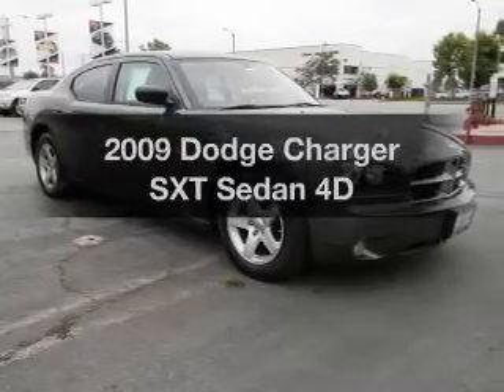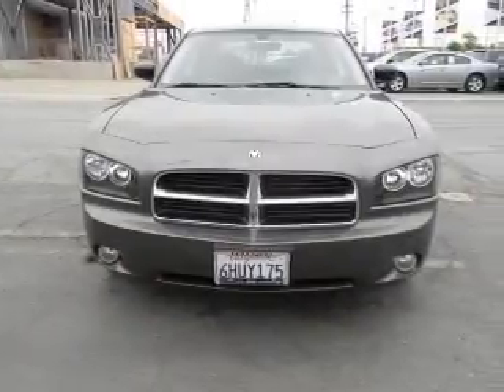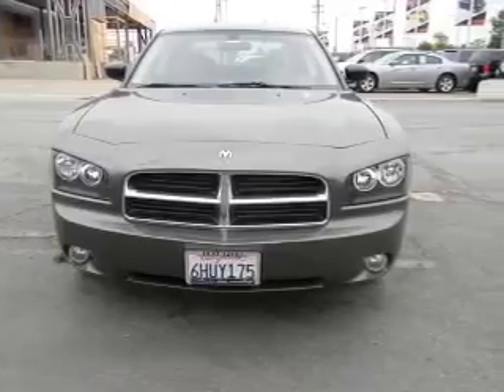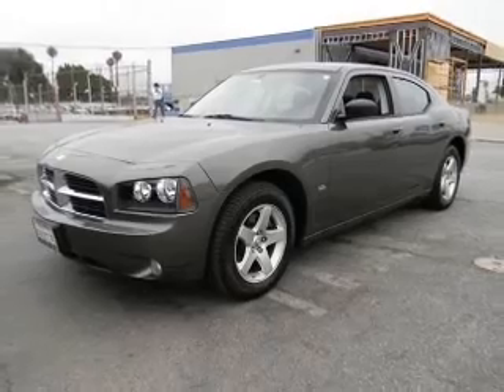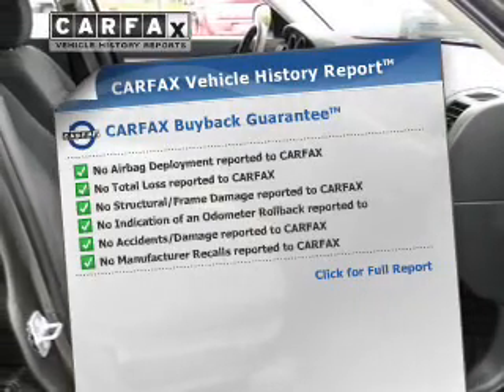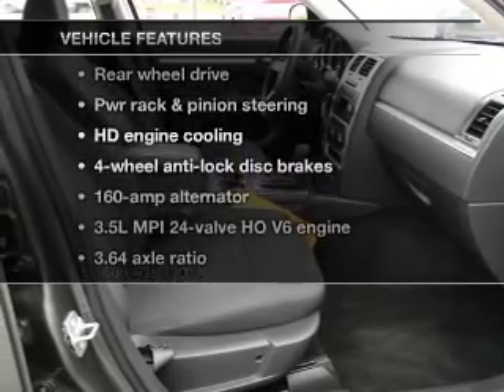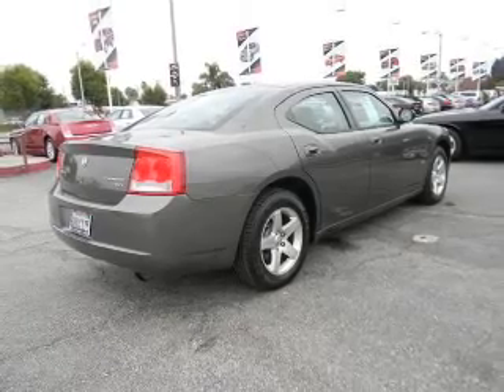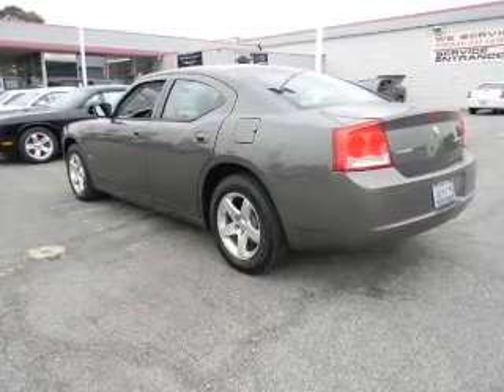2009 Dodge Charger - Downey CA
Year: 2009
Make: Dodge
Model: Charger
Trim: SXT Sedan 4D
Engine: 6 cylinder HO 3.5 Liter
Transmission:
Color: Gray
Mileage: 26320
Address:
9655 E. Firestone Blvd